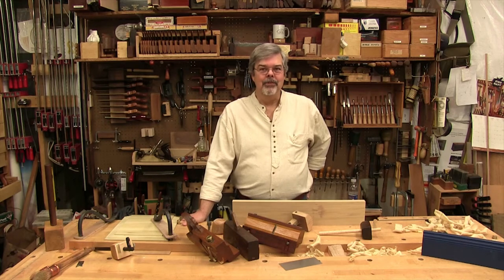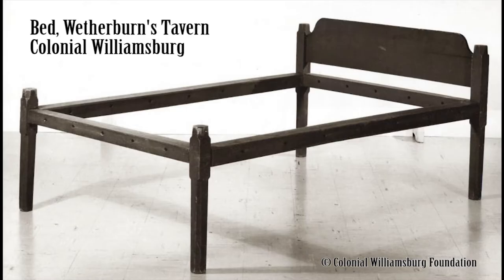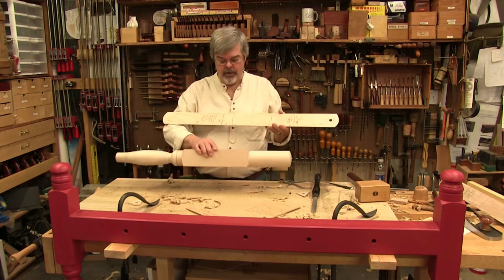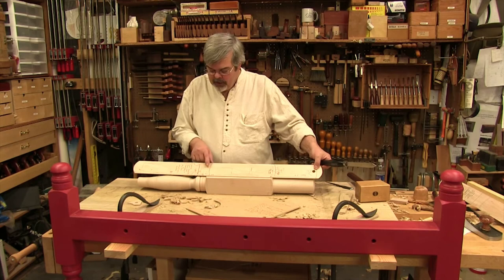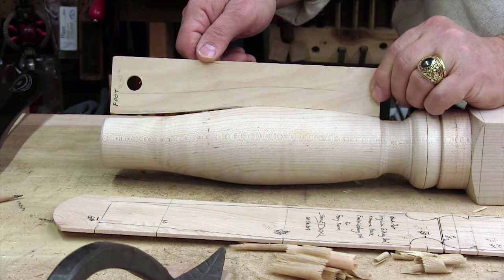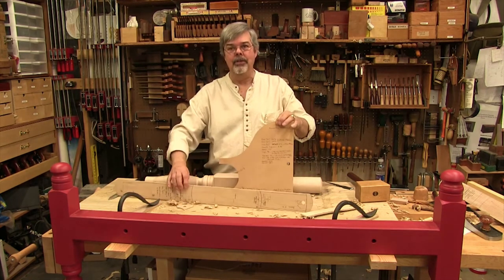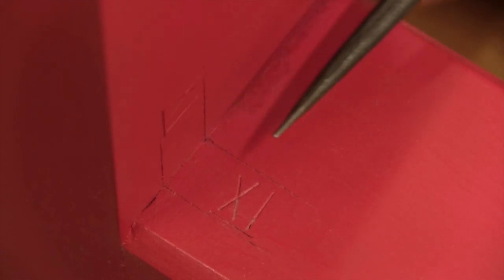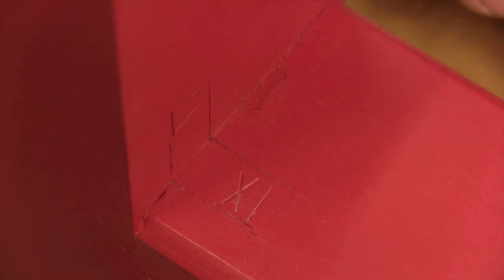The Seven Easy Pieces of Furniture - Episode 1: Rope Beds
In this video, Fredericksburg, Virginia-based furniture maker Steve Dietrich discusses some of the techniques he used to create four low post beds for the reconstructed Washington house at Ferry Farm. Watch other videos and read more about rebuilding the Washington house